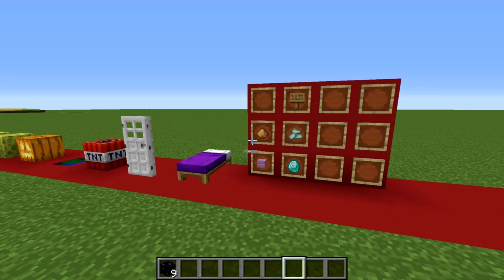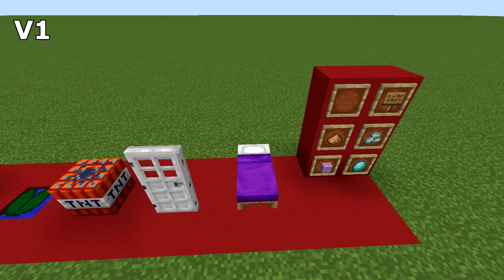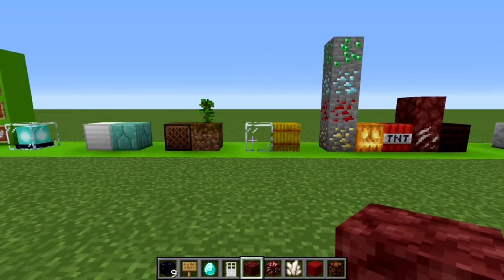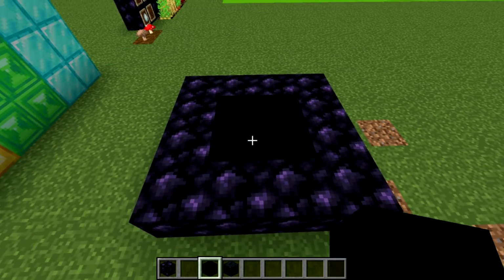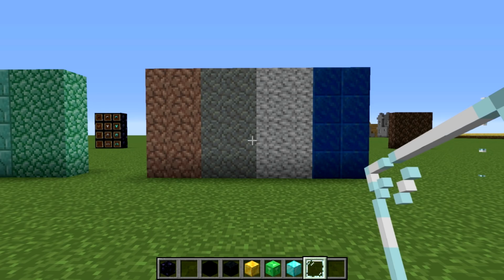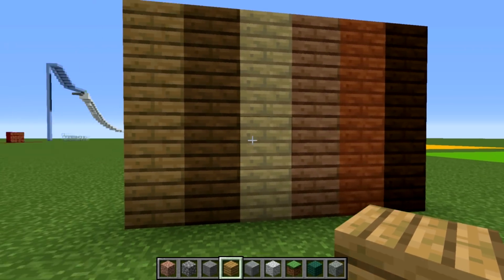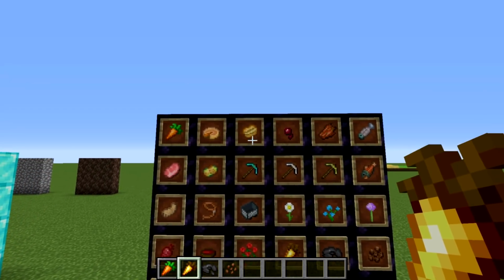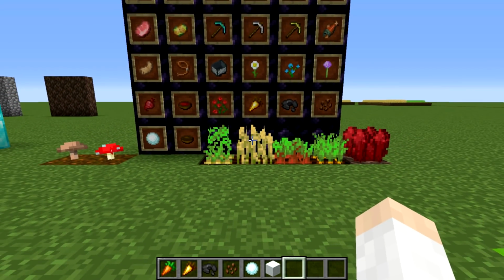Minecraft: New Textures for ALL Versions #2- Review and Feedback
Today we take a look at the latest set of new textures coming soon to all Minecraft versions. Overall, I like the direction that Jappa is going with the next textures but there is still a lot of room for improvement.

You can find the test version of the texture pack by DnatorGames

You can find the connected glass texture pack by Dnator games